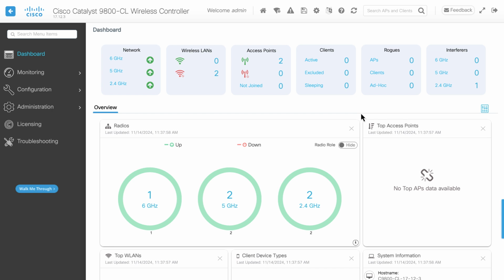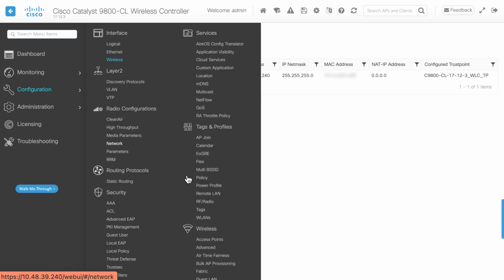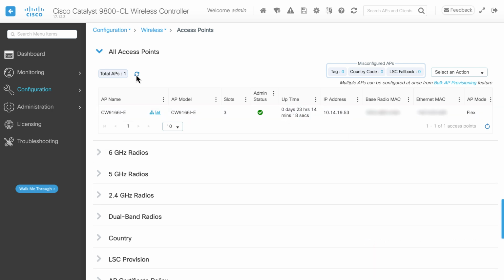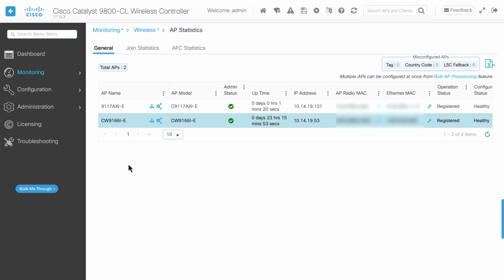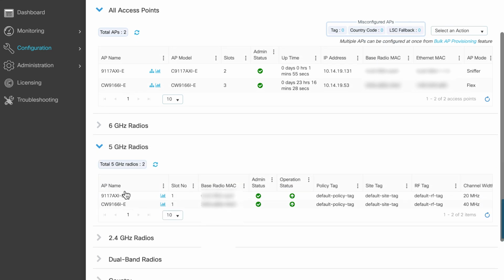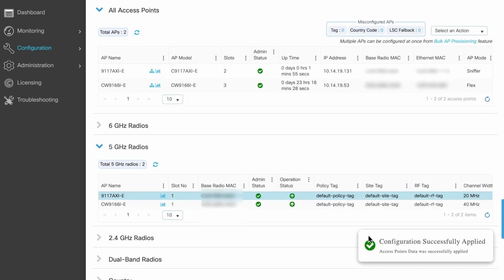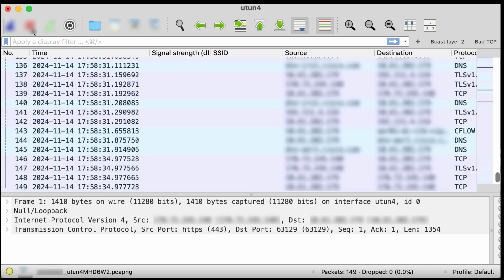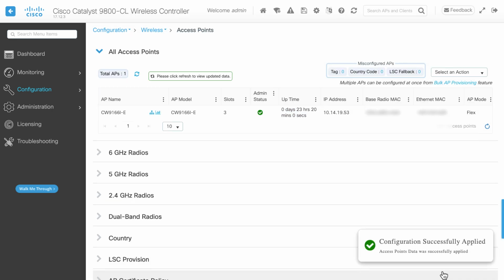Configure a Sniffer AP and Capture Over-the-Air Packets | Cisco Wireless Troubleshooting Guide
In this video, learn how to configure a Cisco Access Point in Sniffer Mode and use it to capture over-the-air (OTA) wireless traffic. This technique is essential for troubleshooting wireless issues, analyzing Wi-Fi performance, and gaining deep visibility into client behavior and network health.

What you’ll learn in this video:
  – How to convert a Cisco AP into Sniffer Mode
  – How to set up OTA packet capture for Wi-Fi analysis
  – Best practices for collecting and analyzing wireless packet data